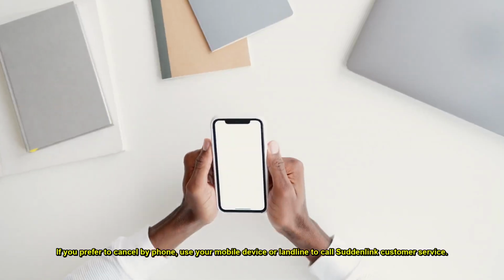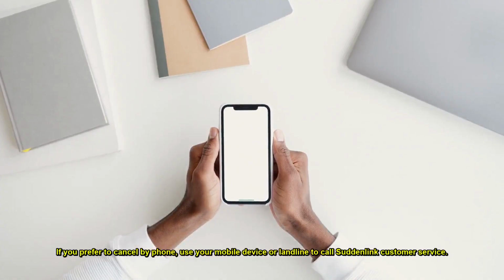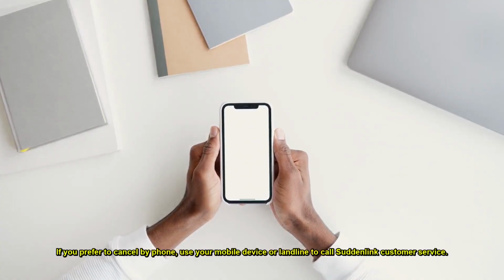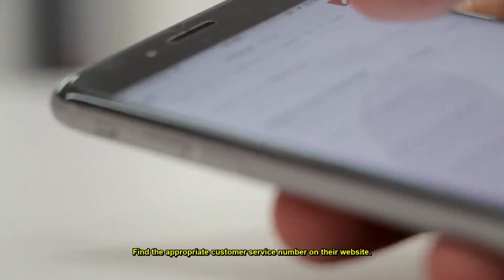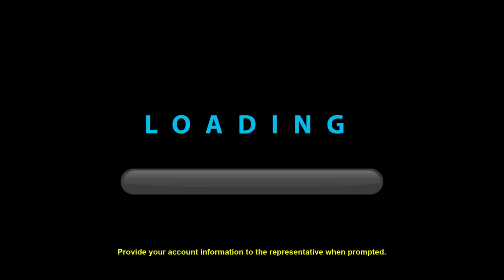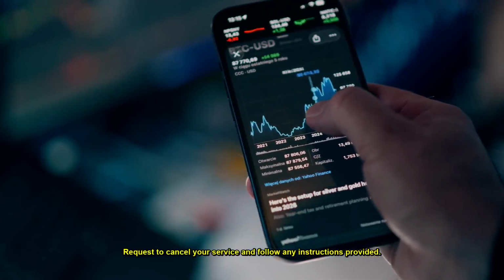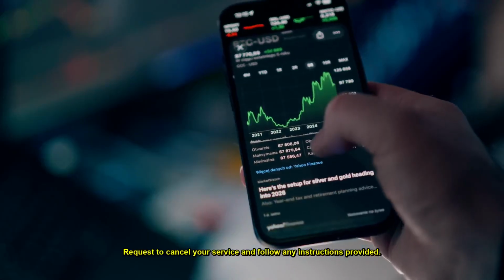How to Cancel Your Service with Suddenlink - Easy Tutorial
In this easy-to-follow tutorial, we guide you through the simple steps to cancel your service with Suddenlink. Whether you’re switching providers or no longer need the service, our comprehensive guide ensures a hassle-free cancellation process. From contacting customer support to returning equipment, we cover everything you need to know. Save time and stress with our expert tips!